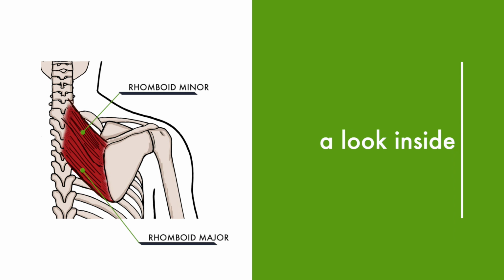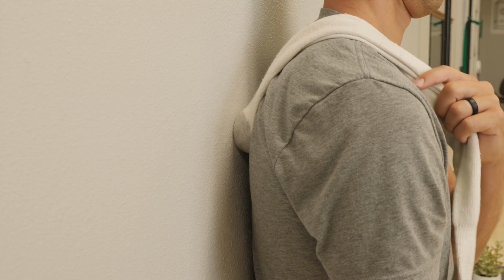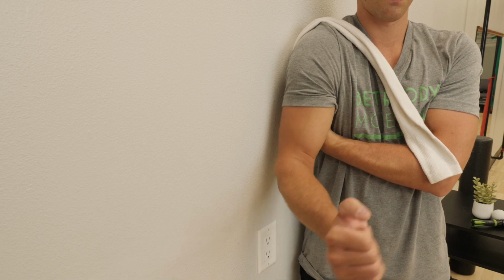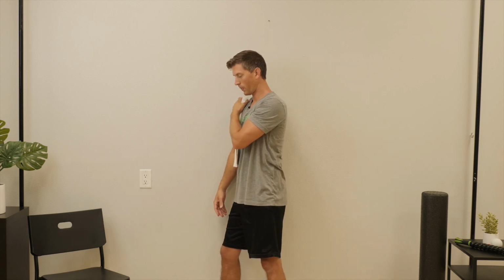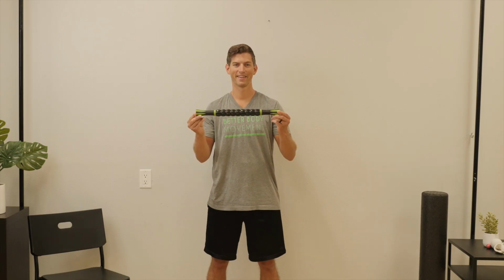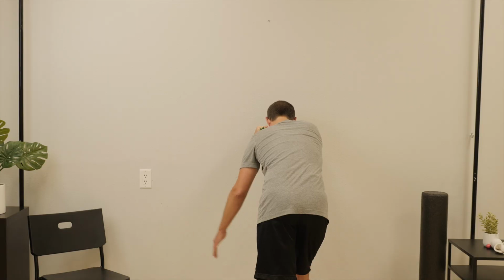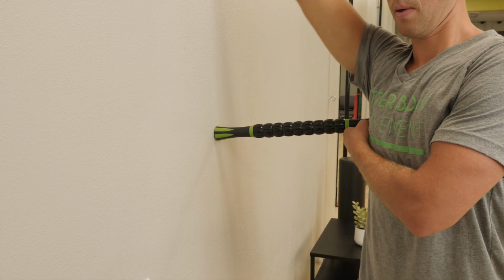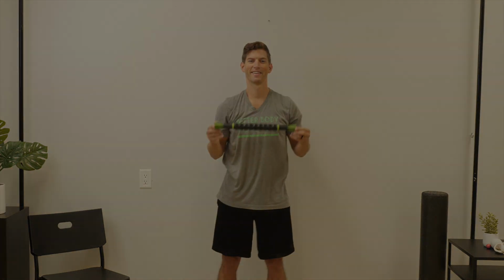Shoulder Pain Reduces ROM; Stop Living With It, Makes Changes Now To Stop Shoulder Pain, Get ROM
Shoulder pain, lack of motion and weakness can affect us all. Get out of pain fast with Functional Tissue Therapy.

Intro 0:00
Neck Pain a look inside 0:09
Lacrosse Ball Scapular Release neck 0:41
Rotator Cuff a look inside 1:21
Lacrosse ball release infraspinatus and teres major/minor 1:54
Deltoid/shoulder cap a look inside 2:48
Lacrosse ball muscle release deltoids 3:01
Common rotator cuff impingement a look inside 4:20
Massage stick supraspinatus release 4:45
Subscapularis and serratus anterior a look inside 5:27
Massage stick subscap and serr. ant. release 5:50
Pec major and minor a look inside 6:25
Massage stick pec maj/min release 6:51

As you will see in this video we will get out of pain using a foam roller, lacrosse balls, and a massage stick.

Adding the appropriate corrective exercises will help you heal even faster.

Interested in a training program that actually promotes longevity?

Join us at 9 am CST Monday through Friday for free live training.

Learn how to lift, bend, stoop, push and pull in a way that you can apply daily and transform the way your body feels.

Feel 10-20 years younger when you